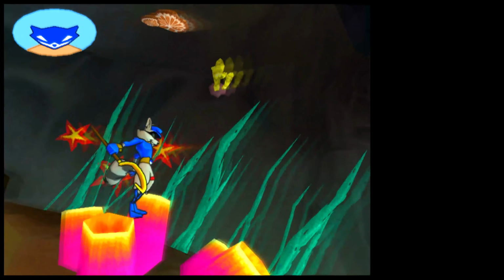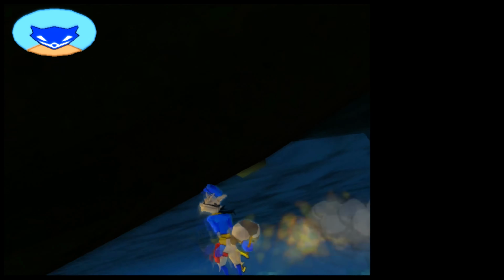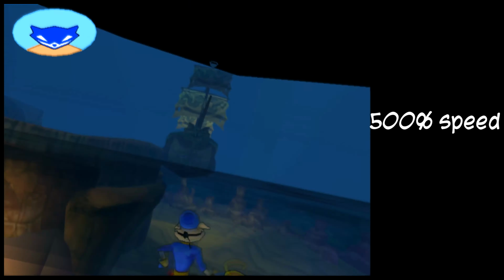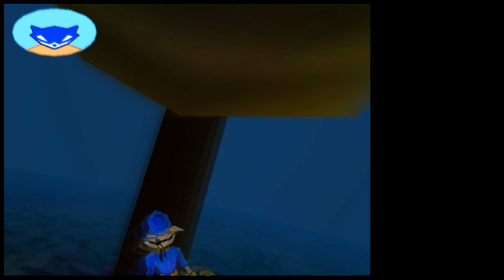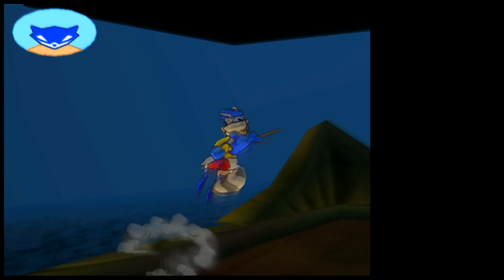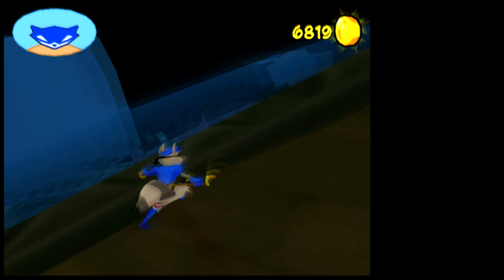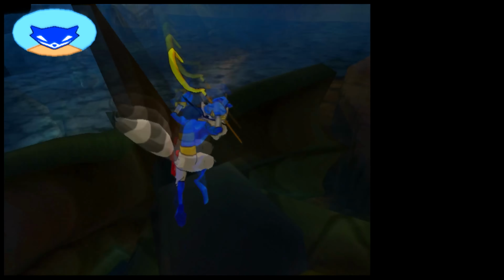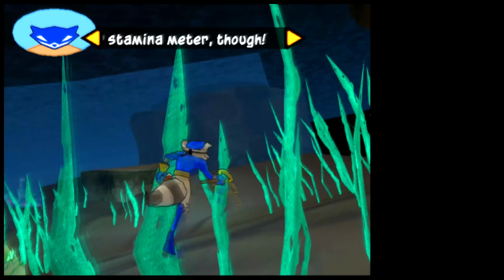Deep Sea Exploration in the Sly 3 Prototype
This video focuses on the exploration of the two areas in the "Deep Sea Danger" job in the Sly 3 Prototype.